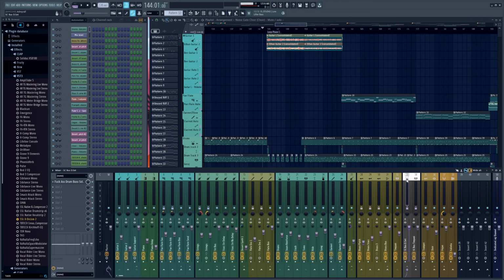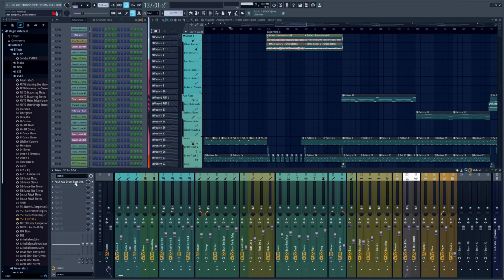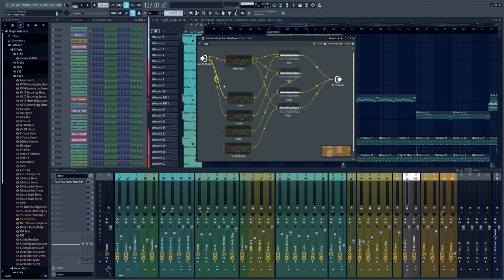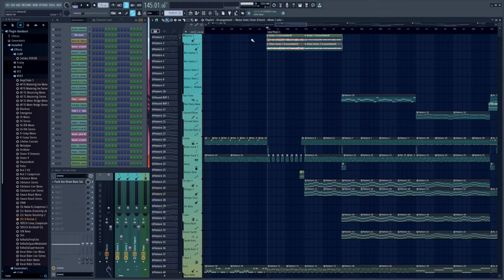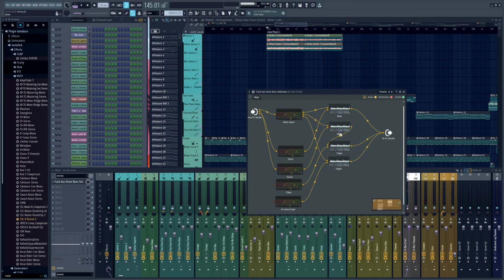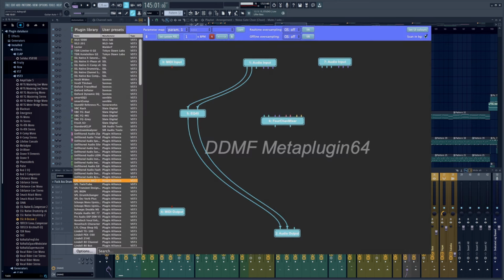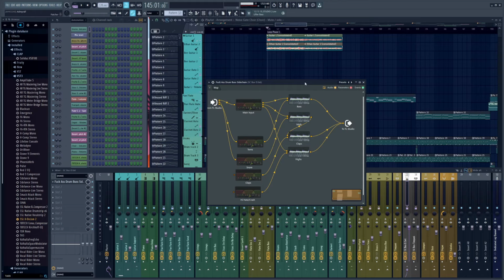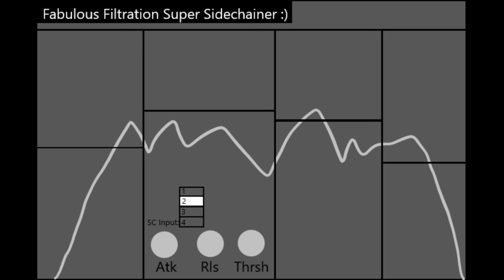Why Doesn't A Plugin Like This Exist?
You get to listen to me ramble about archaic architectures that are also somehow fully capable of handling this idea of mine. Surely, I can't be the only one who's thought of this.